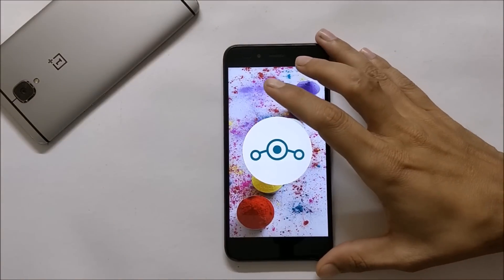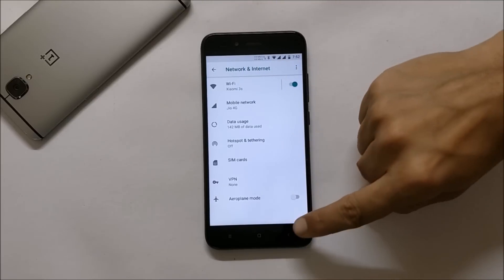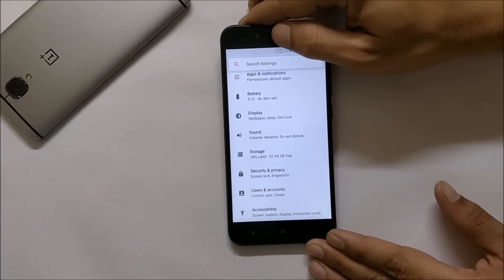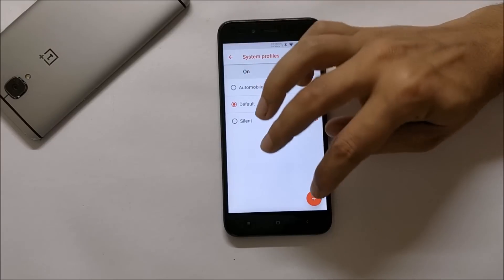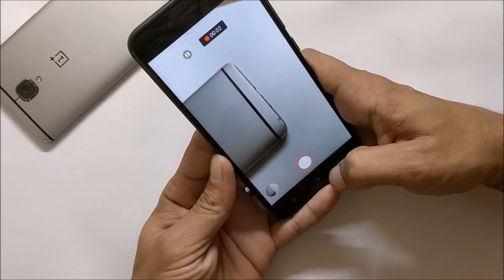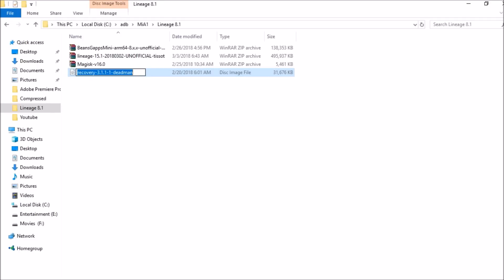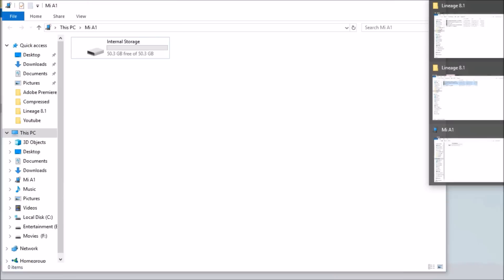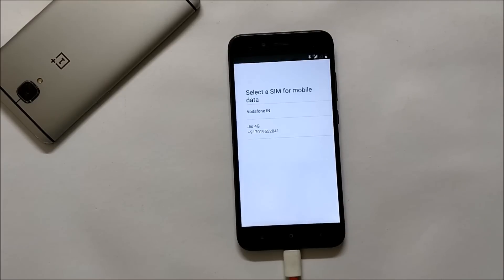Lineage OS 15.1 Android 8.1 For Xiaomi MI A1 First 8.1 Oreo ROM!!!!!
LineageOS is a free, community built, aftermarket firmware distribution of Android 8 (oreo), which is designed to increase performance and reliability over stock Android for your device.